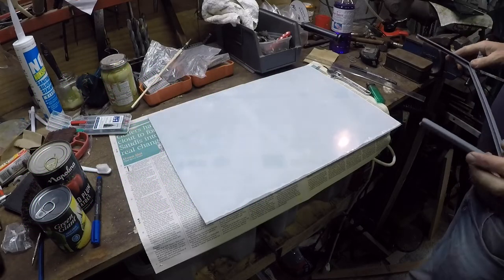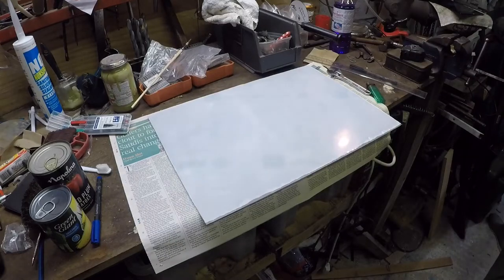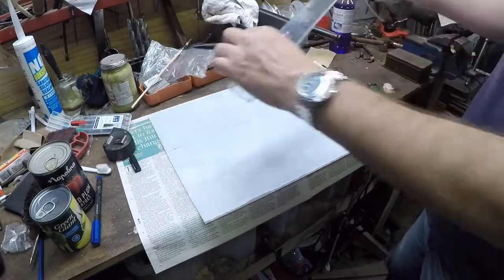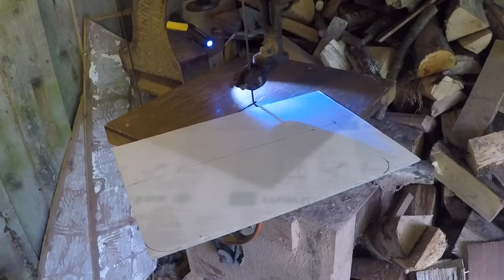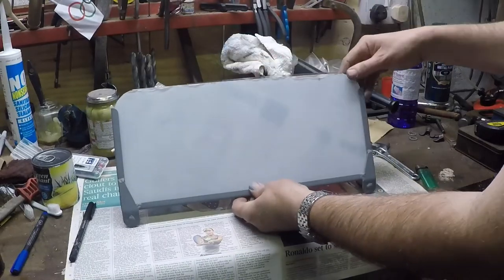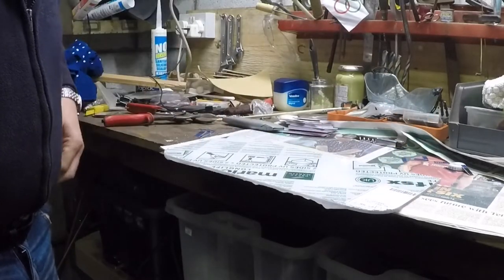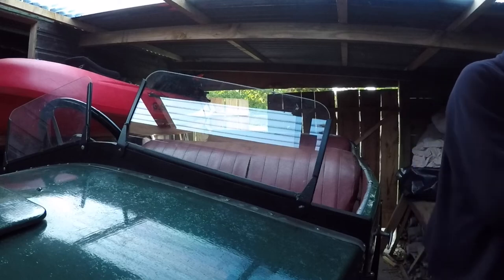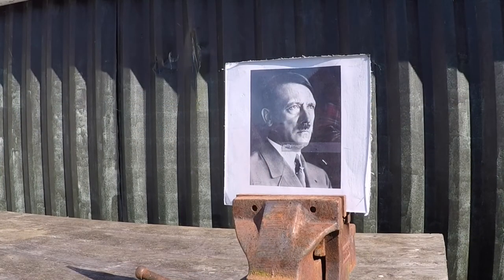Vauxhall 14/40 - making an aeroscreen - Part 2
Finishing the job. Sorry if I sound a bit grotty - am suffering from a spot of hayfever. The screen was very successful and we drove 120 miles in the Vauxhall later that same day.